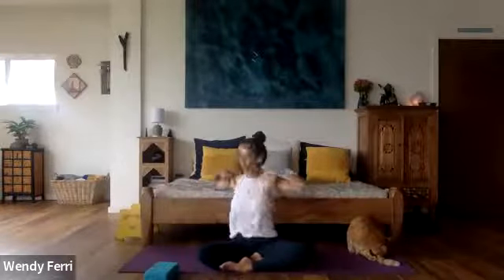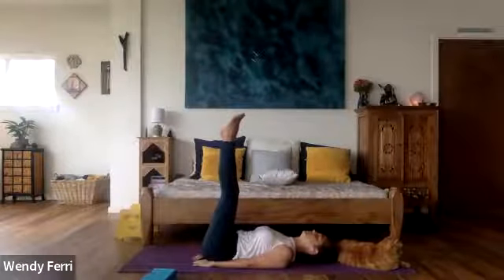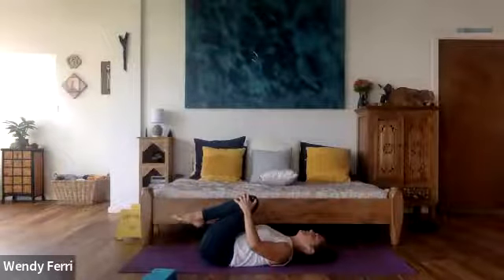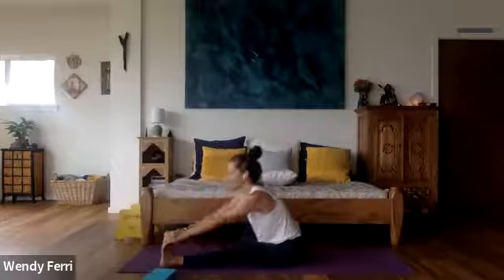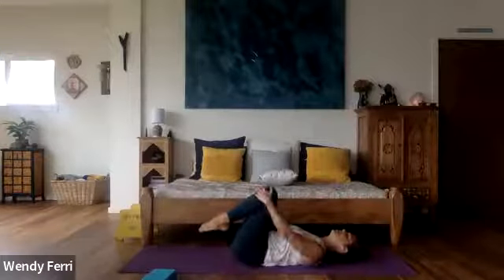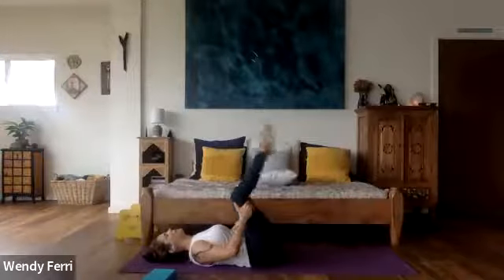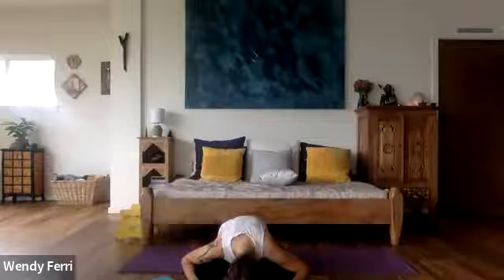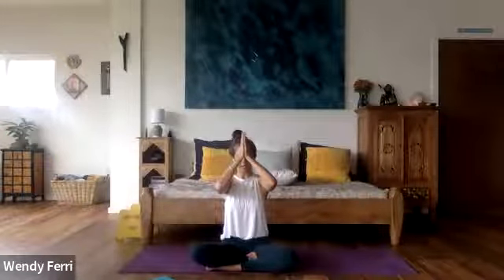MINDFUL HIT KUNDALINI YOGA CLASS 4/24/22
NABHI KRIYA FOR THE NAVEL CENTER.
The word 'Nabhi" refers to the nerve plexus around the navel point. In kundalini yoga we think of this point as the origin point for the 72K nerve channels that radiate from this energy center out through the body. When we activate this area, we are able to access an inner power that is unmatchable. This set also works to balance our digestive system, and aid in our ability to eliminate waste.

*Before beginning any exercise program, please consult your physician!

**Pregnant women should use their discretion, as well as heed their doctor's advice. This set is generally discouraged for those past the first trimester.